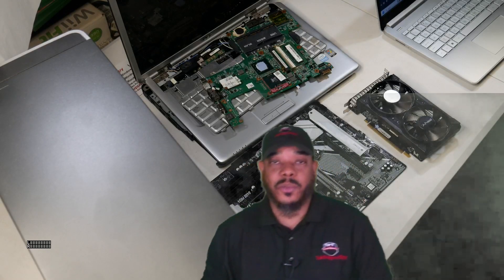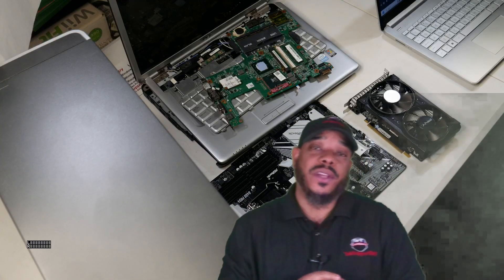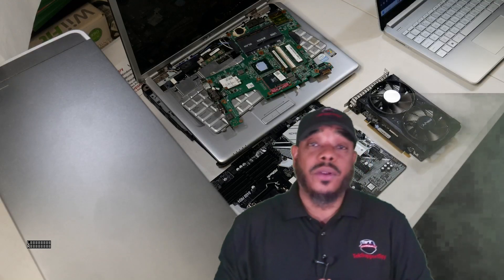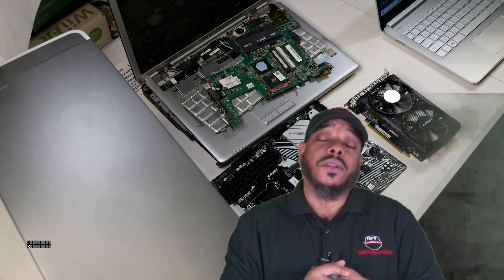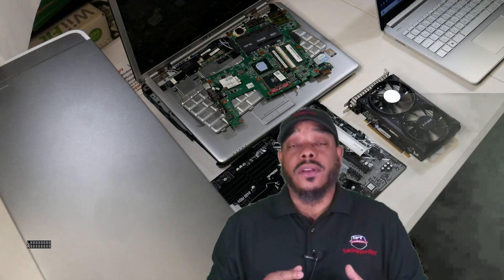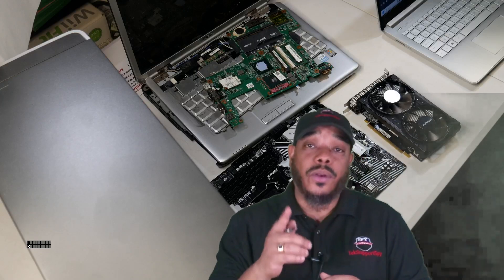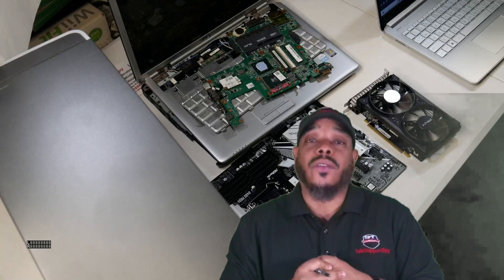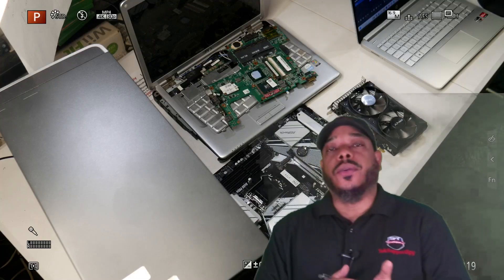What Is A Graphics Card or Graphics Processing Unit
If you are non-tech S-A-v-v-Y, you're not watching or using TekSupportSpy.

Watch this video and learn what a graphic card or graphic processing unit (GPU) is in this video. Learn how the GPU is needed to process your computer or mobile devices graphics to you.

Don't be afraid to learn about computers and technology.

I encourage all who feel they are non-tech savvy to learn technology and computers either with us at TekSupportSpy and become tech-savvy.

Thanks Learn more about us at TekSupportSpy.com.